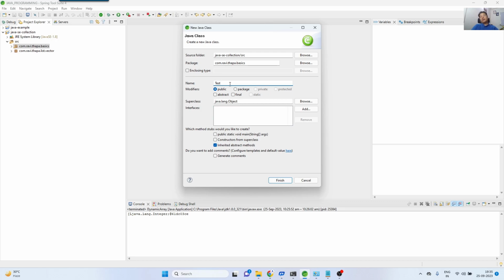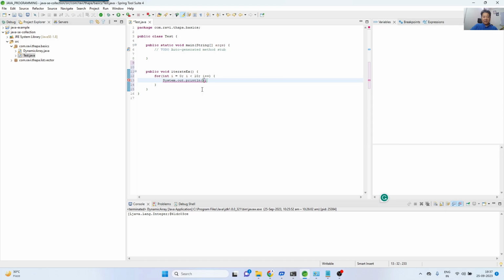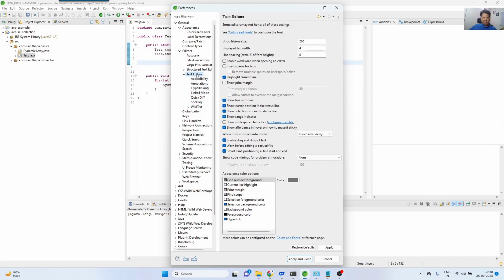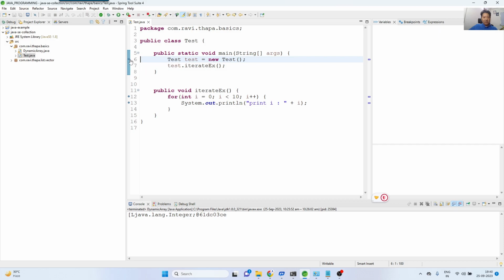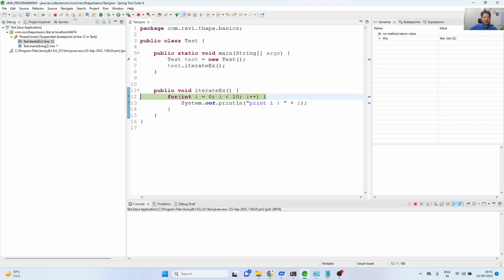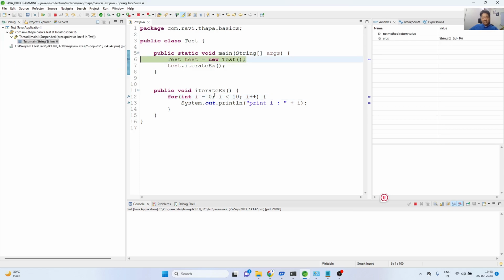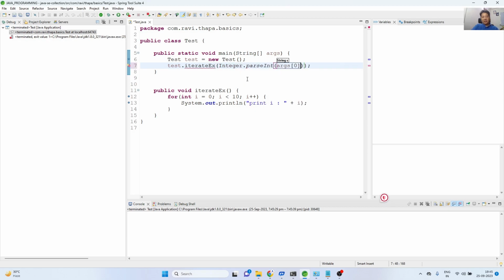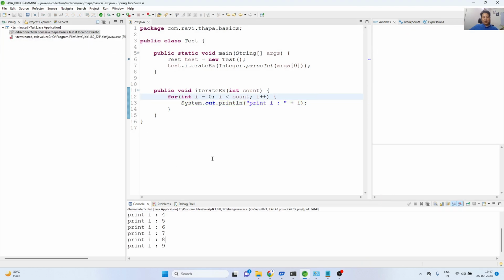Java SE: Java code debugging in STS, Eclipse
ide acronym
ide application
ide ata/atapi controllers
ide adobe
ide approval
ide americas
ide abbreviation
eclipse 2023
eclipse 2024
eclipse glasses
eclipse october 2023
eclipse download
eclipse fnaf
eclipse ide
eclipse sample sale
eclipse di luna
eclipse definition
eclipse emulator
eclipse java
java ide online
java identifier
java identifier expected
java ide free
java ide download
java idea
java identity function
java ide eclipse
java ide reddit
java ide for chromebook
java ide for ipad
java ide browser
intellij idea
intellij community edition
intellij download
intellijel
intellij idea download
intellij ultimate
intellij community edition download
intellij idea community edition
intellij free
intellij java
intellijel metropolis
intellij format code
intellij python
intellij idea community
intellij pluginskafka message limit size
debugging keyboard shortcuts
debugging definition
debugging tools
debugging keyboard shortcuts chromebook
debugging tools for windows
debugging android
debugging python
debugging mode
debugging code
debugging javascript
debugging synonym
debugging duck
debugging with gdb
debugging in vscode
debugging apperview
java debugging practice
java debugging tools
java debugging interview questions
java debugging questions
java debugging questions with answers pdf
java debugging in eclipse